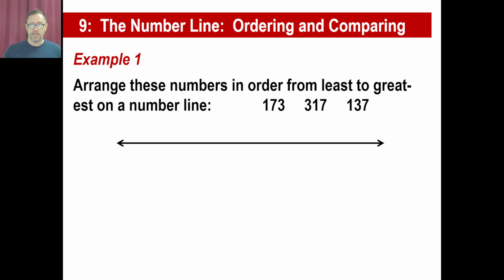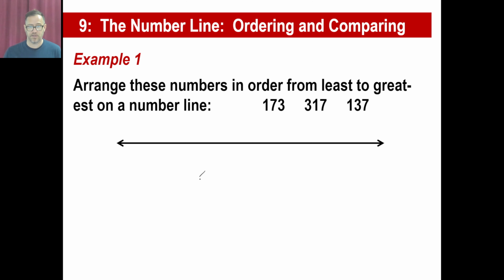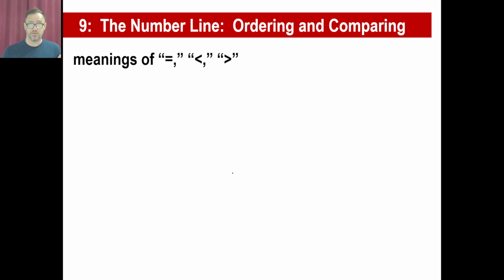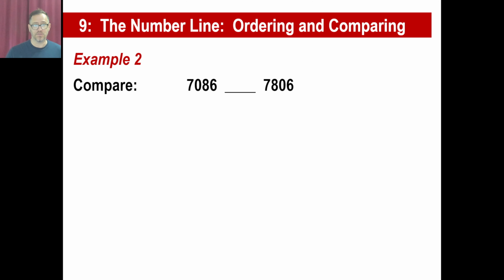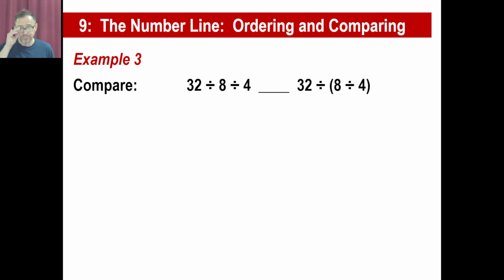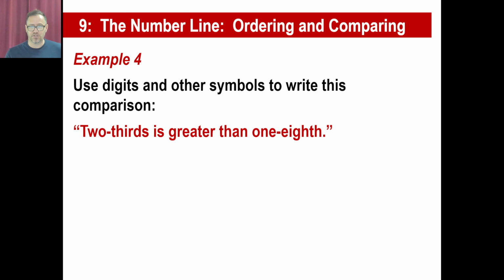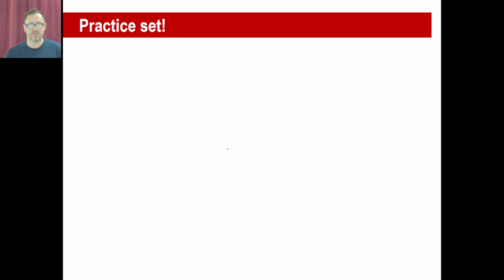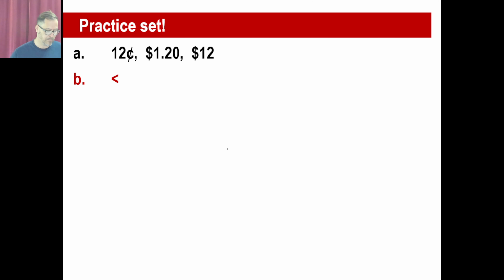Saxon Math - 76 (4th Edition) - Lesson 9: The Number Line